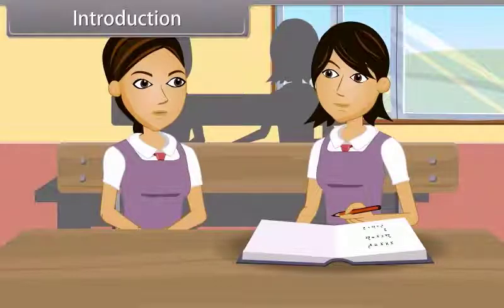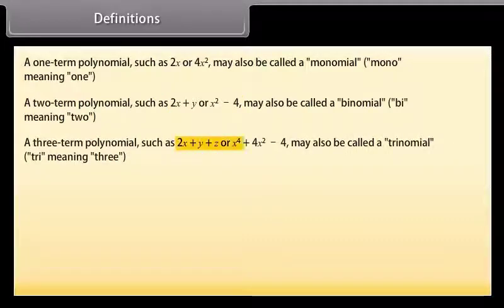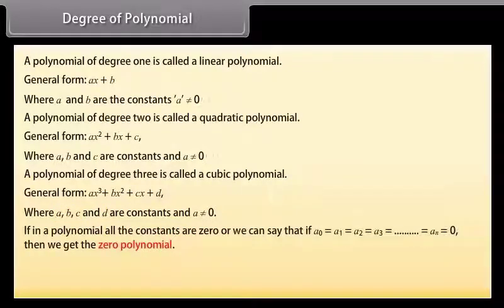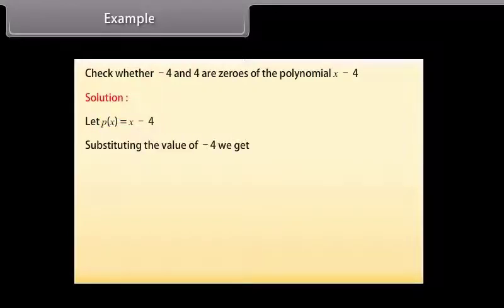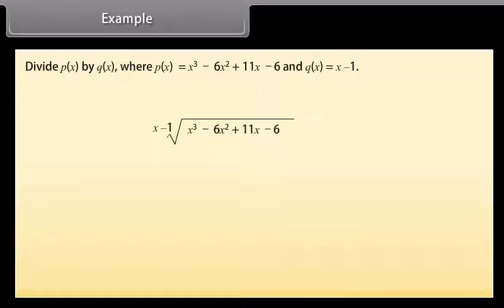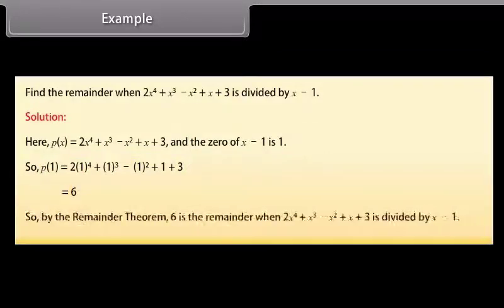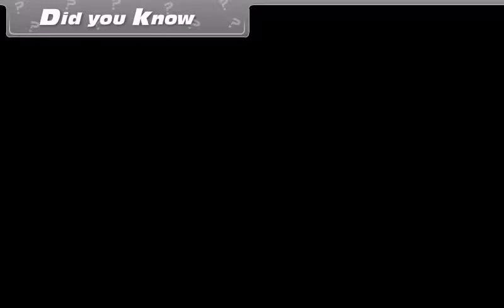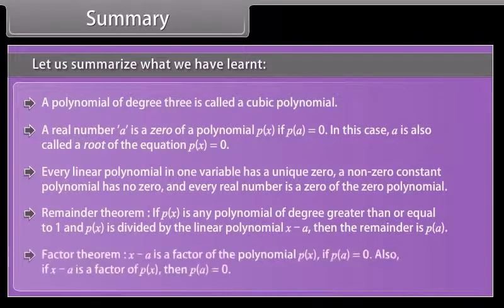Polynomials | 9th Class | Maths | English Medium